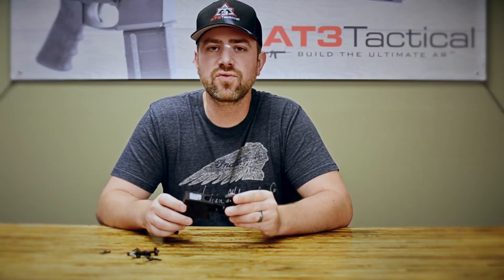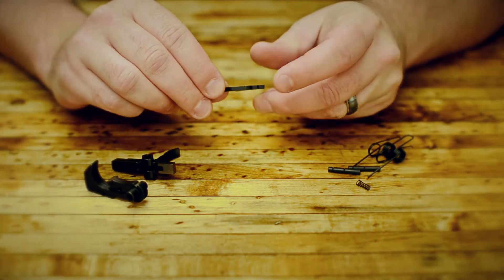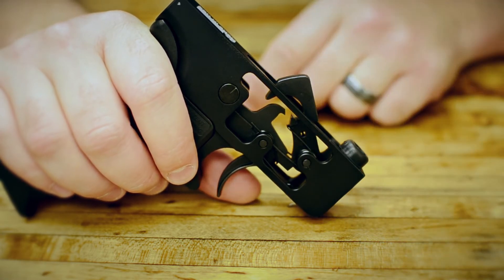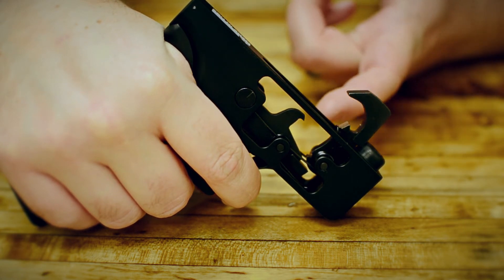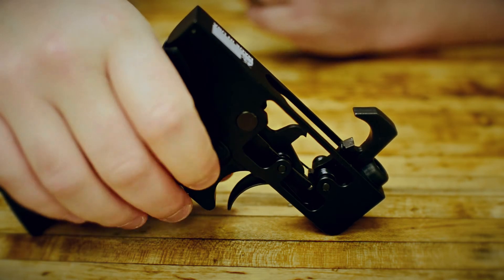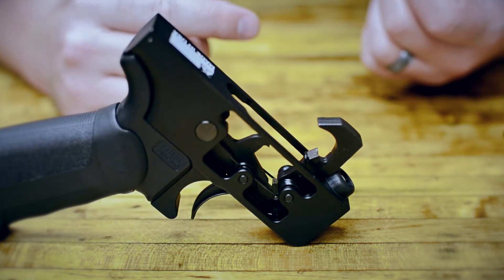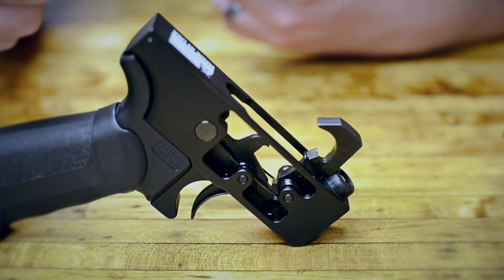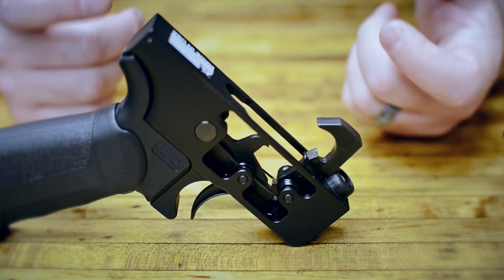How Does a Mil-Spec AR-15 Trigger Work? Common Problems? AT3's 5-Minute Breakdown.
The AR 15 Mil-Spec Trigger: How does it work? How is the Mil-Spec different than Drop-in triggers? Let's start with a basic explanation for how the Mil-Spec trigger works.